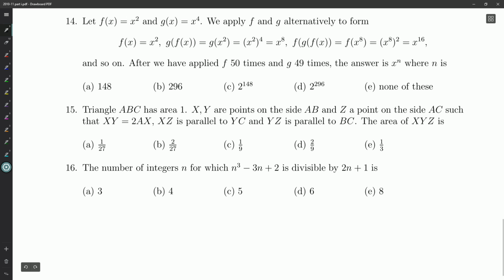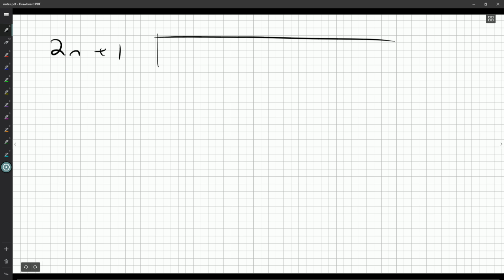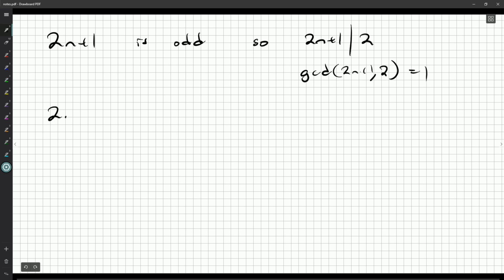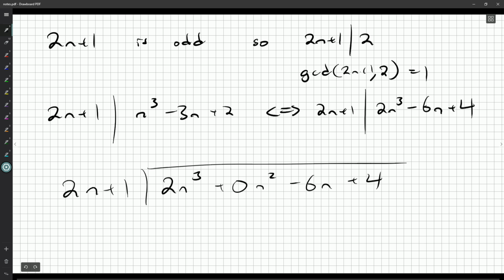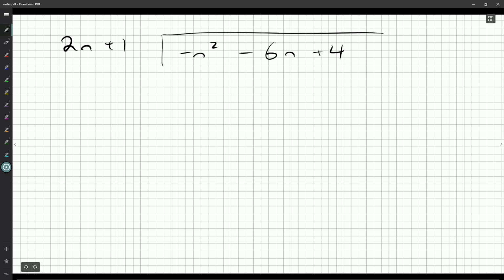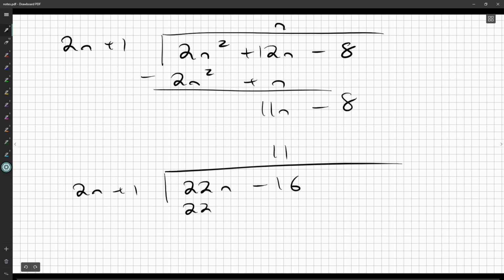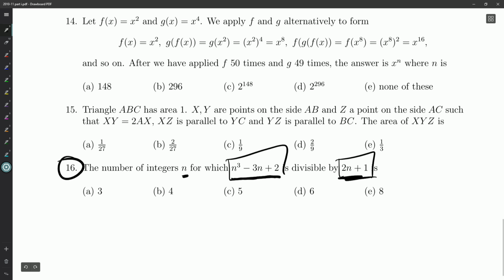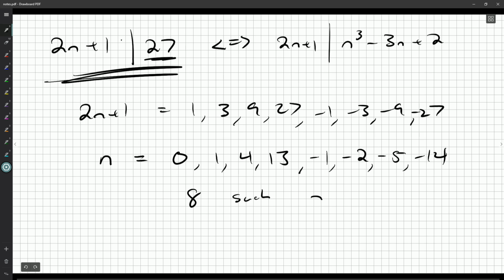Alberta High School Mathematics Competition I-16 (2010-2011)